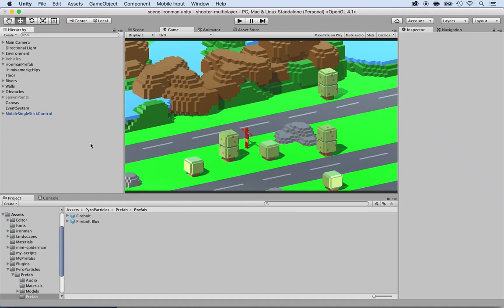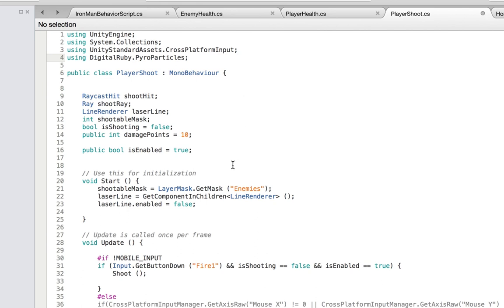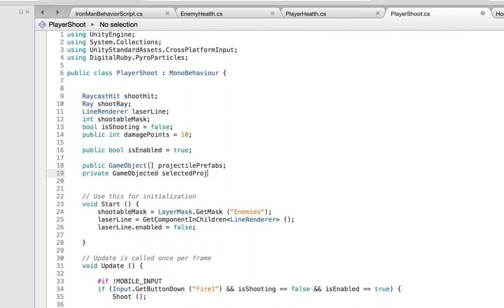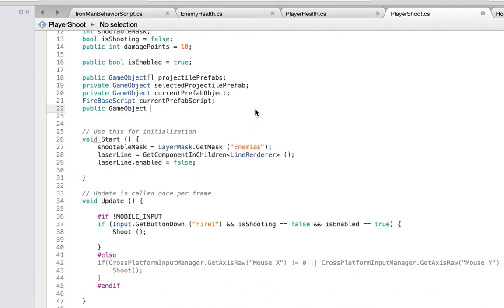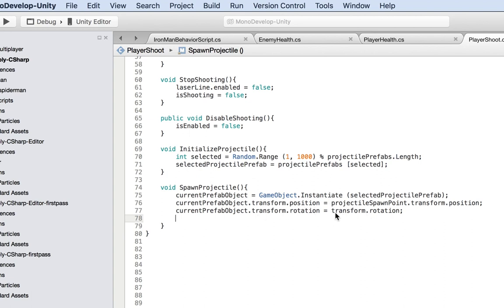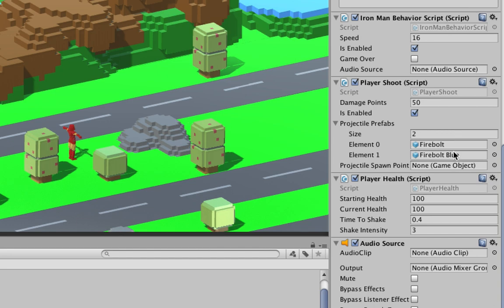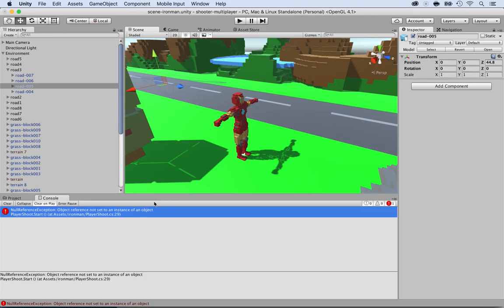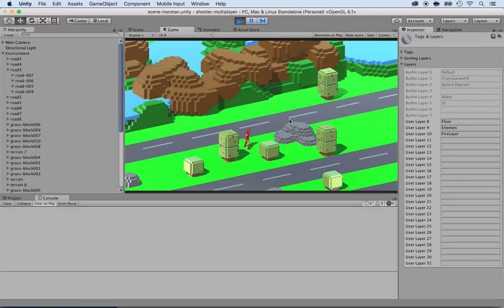Unity Multiplayer Shooter Tutorial - Part 6: Firing Red or Blue Firebolts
Welcome back to the Unity Multiplayer Shooter Tutorial series! In this exciting sixth episode, we're diving into the world of colorful firepower. Learn how to implement red and blue firebolts, giving players the ability to choose their element and dominate the battlefield. We'll guide you through the scripting and mechanics required to make this dynamic feature a reality. Whether you're an experienced Unity developer or just starting out, this tutorial series is filled with valuable insights. Get ready to fire up your multiplayer shooter with style!